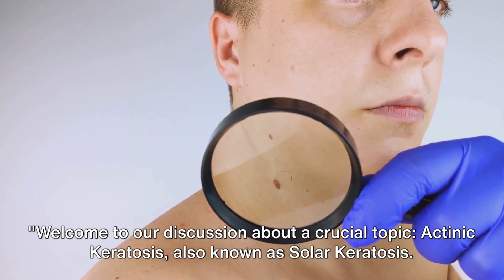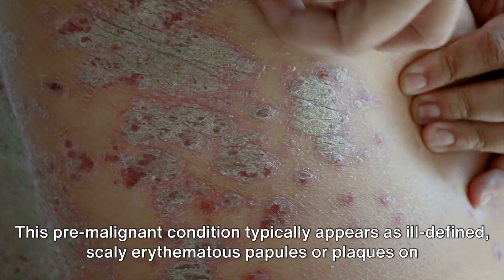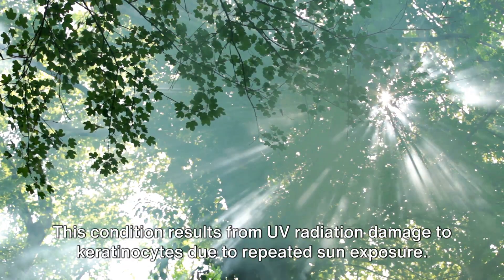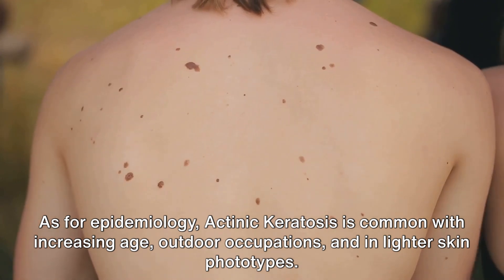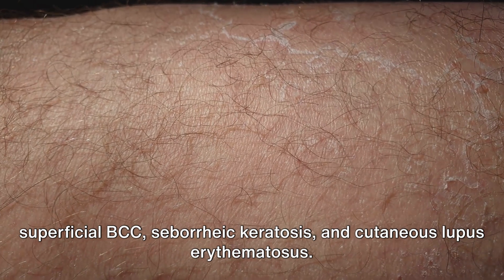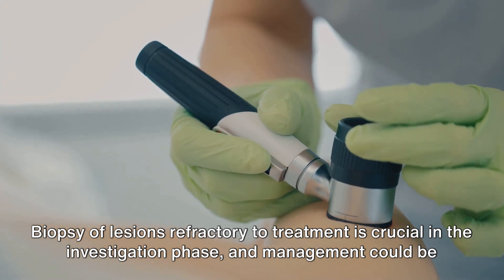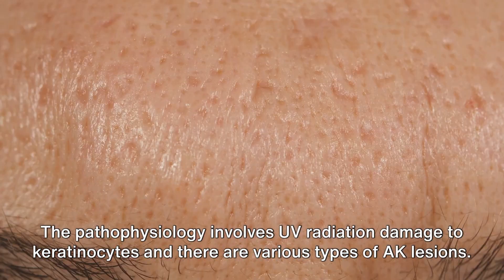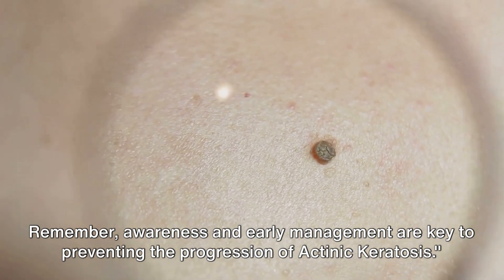Too Much Sun is Too Dangerous for Cancers (Actinic Keratosis)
Excessive sun exposure can indeed increase the risk of developing certain skin conditions, including actinic keratosis, which is considered a precancerous lesion. Here's how too much sun exposure can be dangerous for skin health, leading to actinic keratosis and potentially skin cancer:

 Sun Exposure and Actinic Keratosis:

1. UV Radiation: Ultraviolet (UV) radiation from the sun is a major contributor to skin damage. Prolonged or intense exposure to UV radiation can lead to changes in the skin cells, including damage to the DNA within the cells.

2. Actinic Keratosis (AK): Actinic keratosis, also known as solar keratosis, is a skin condition characterized by rough, scaly patches or lesions that develop on sun-exposed areas of the skin, such as the face, scalp, ears, neck, arms, and hands. These lesions are considered precancerous because they have the potential to progress to squamous cell carcinoma (SCC), a type of skin cancer.

 Risks and Dangers:

1. Potential for Progression: While actinic keratosis itself is not cancerous, it can progress to squamous cell carcinoma, especially if left untreated. SCC is a type of skin cancer that can be more aggressive and invasive if not detected and treated early.

2. Increased Cancer Risk: Individuals with a history of significant sun exposure, sunburns, tanning bed use, or outdoor occupations are at higher risk of developing actinic keratosis and subsequent skin cancers.

3. Other Skin Changes: Chronic sun exposure can also lead to other skin changes, such as premature aging (photoaging), wrinkles, dryness, pigmentation changes, and the development of other types of skin lesions.

 Prevention and Protection:

1. Sun Protection: To reduce the risk of actinic keratosis and skin cancer:
   - Use broad-spectrum sunscreen with SPF 30 or higher, applying it generously and reapplying every 2 hours or after swimming/sweating.
   - Seek shade, especially during peak sun hours (10 AM to 4 PM).
   - Wear protective clothing, including hats, sunglasses, and clothing with UPF (Ultraviolet Protection Factor) ratings.
   - Avoid tanning beds and artificial UV radiation sources.

2. Regular Skin Checks: Perform regular self-examinations of your skin to monitor for any changes, including new or changing lesions, bumps, or moles. Report any suspicious findings to a dermatologist promptly.

3. Dermatological Evaluation: If you have a history of sun exposure, fair skin, or other risk factors for skin cancer, consider regular skin evaluations by a dermatologist. Dermatologists can assess your skin health, perform screenings, and recommend preventive measures or treatments as needed.

4. Early Treatment: If actinic keratosis is detected, early treatment can help prevent its progression to skin cancer. Treatment options may include cryotherapy (freezing), topical medications, photodynamic therapy, laser therapy, or surgical removal.

By practicing sun-safe behaviors, staying vigilant about skin health, and seeking medical attention for any concerning skin changes, individuals can reduce their risk of developing actinic keratosis and skin cancer. Protecting your skin from excessive sun exposure is crucial for maintaining skin health and minimizing the risks associated with sun damage.